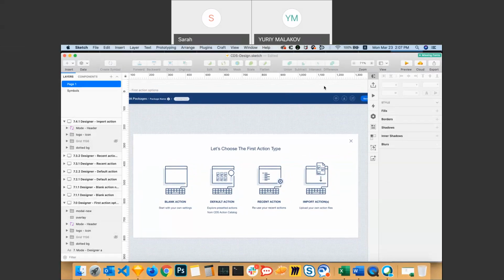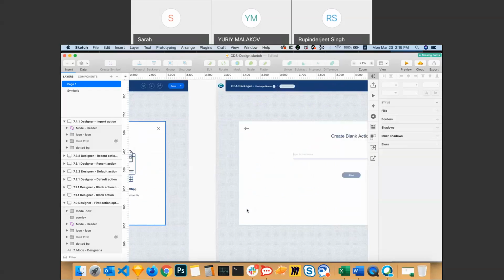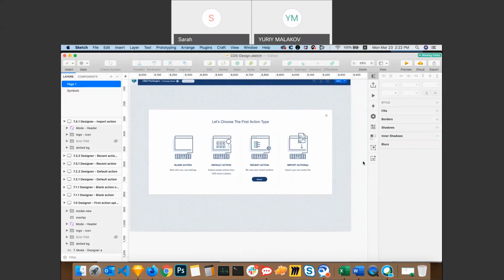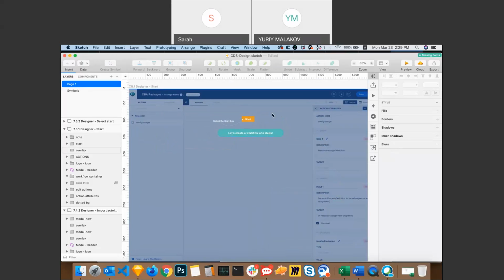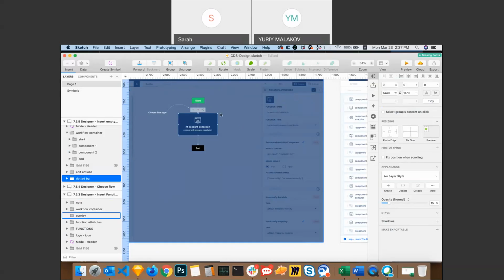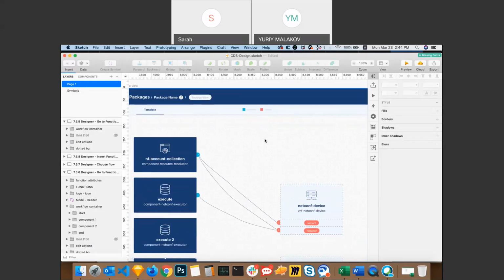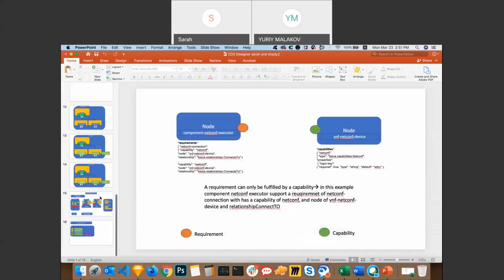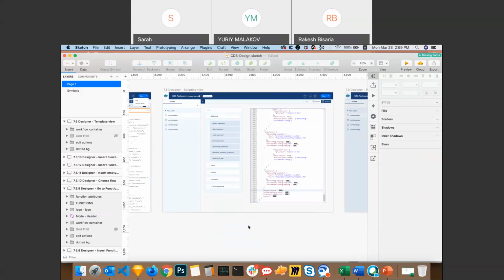CDS Designer 3/23/2020